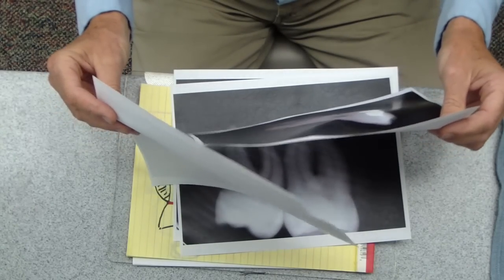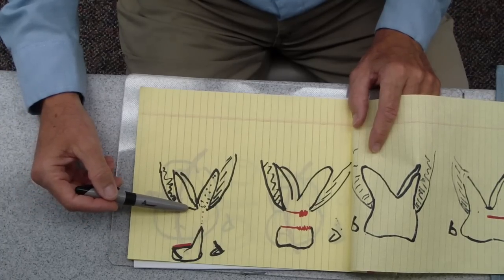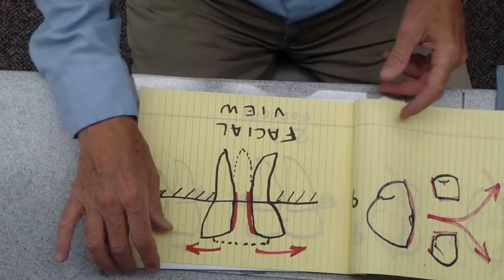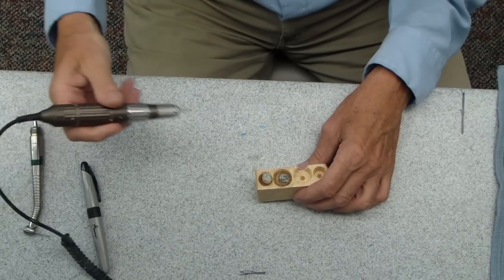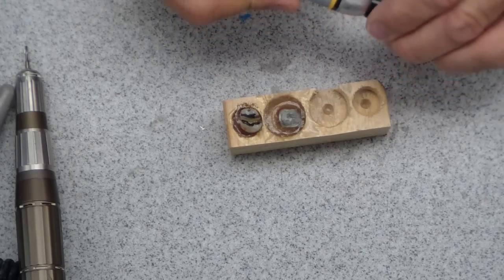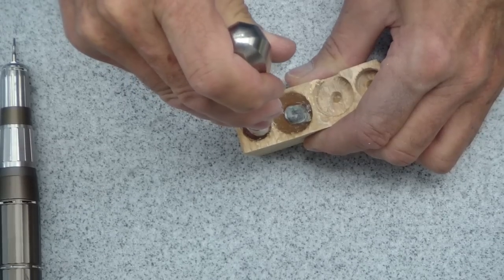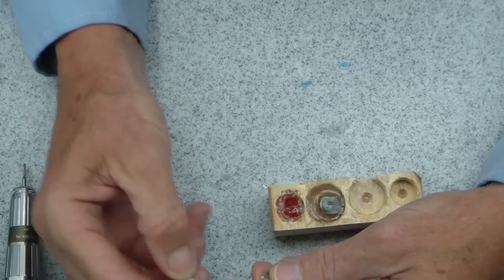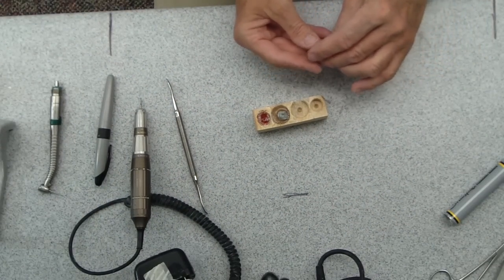Extraction - Isolated Maxillary Molar - Table Top Demonstration - Dr. P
Dr. Partridge demonstrates his technique of extracting isolated maxillary molars - a difficult procedure for even the experienced.  Conservation of bone (especially the thin buccal cortical plate) is critical if you are planning any type of implant down the road.